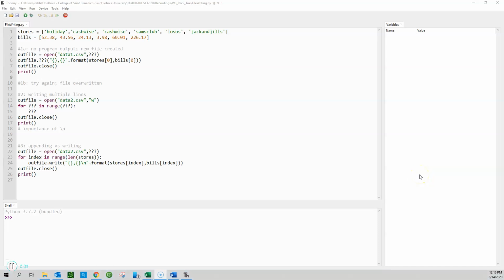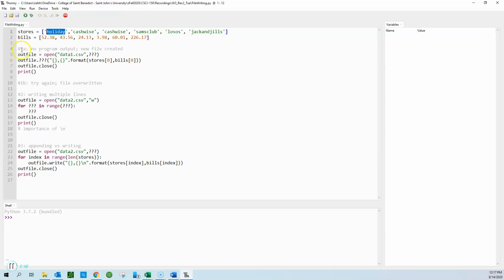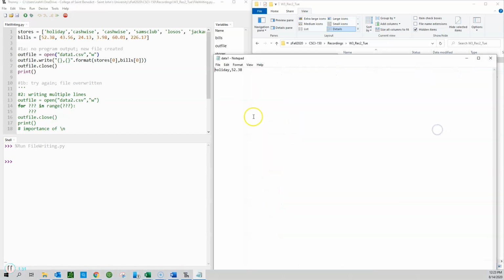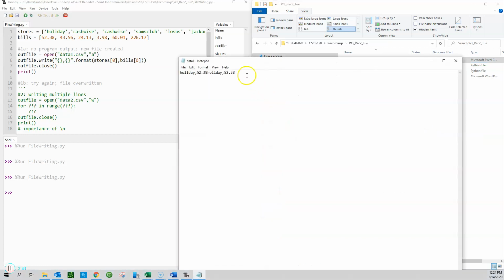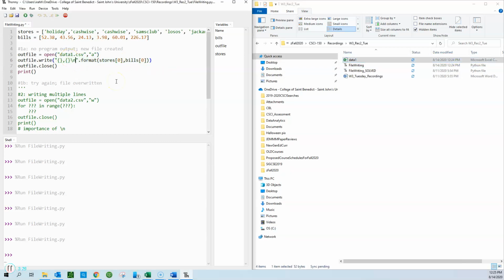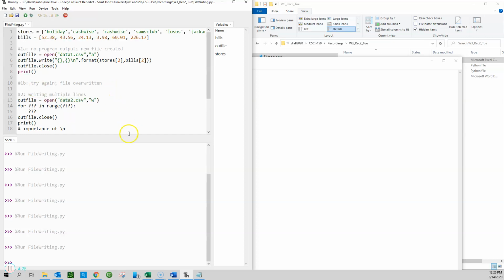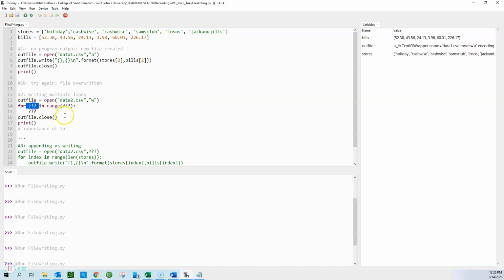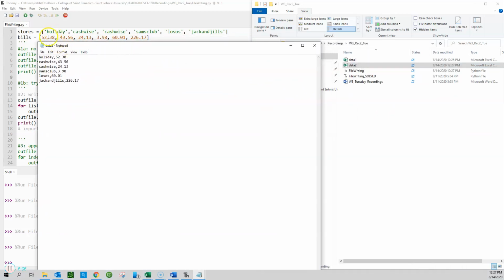CSCI-150: (Python recording #13) Writing Files in Python